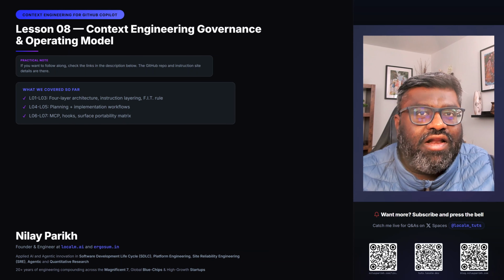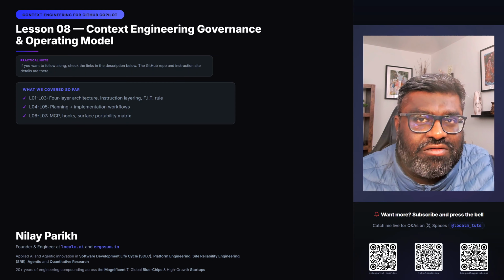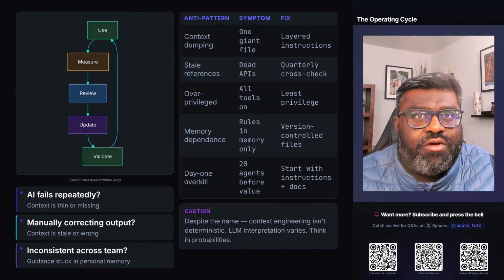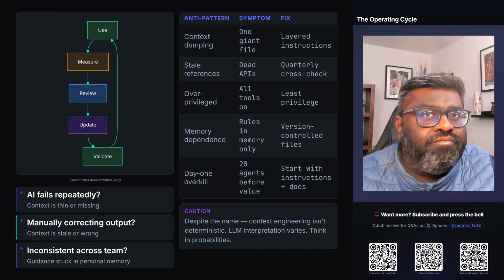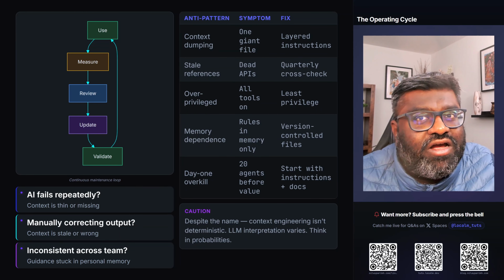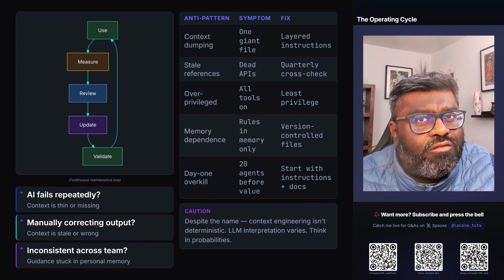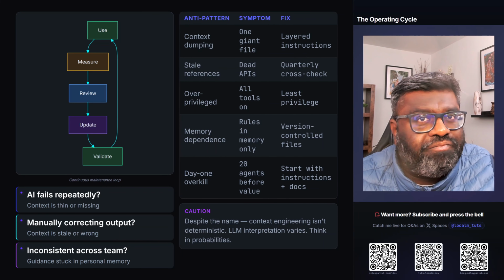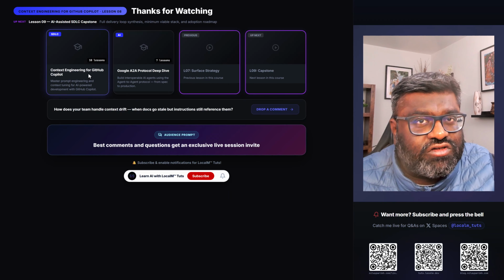Beyond Vibe Coding: Context Operating Model | Lesson 08 of 09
Beyond vibe coding, you need a context operating model that keeps GitHub Copilot aligned as your team, codebase, and rules keep changing.

In this recorded lesson, we zoom out from individual context surfaces and focus on the operating discipline behind them. You will see how to keep AI context alive after the initial setup: measure repeated failures, review where humans still correct output, update stale guidance, validate every change, and watch for anti-patterns like giant rule dumps, deleted API references, over-privileged agents, and guidance trapped in personal memory.

The lesson also closes on the caution most teams miss. Context engineering improves probabilities — it does not create guarantees. That means governance, review cadence, and human oversight still matter even when the tooling feels smart.

Timestamps:
00:00 - Course recap and the real question
00:18 - Why context must stay alive as teams scale
01:00 - The operating discipline cycle
01:32 - Three measurement signals
02:38 - Anti-patterns to avoid
03:07 - Probabilities, not guarantees
03:35 - Why this topic goes deeper than one lesson
04:16 - Governance plus measure, review, update, validate
04:28 - Comments prompt and live session invite
05:02 - Capstone preview

About this Course:
This 9-lesson course teaches context engineering for GitHub Copilot — the practice of encoding project knowledge in version-controlled files so every AI interaction is project-aware. You will build a complete .github/ and /docs/ setup covering instructions, prompts, agents, skills, MCP servers, hooks, and guardrails.